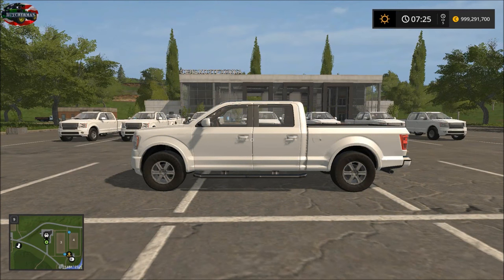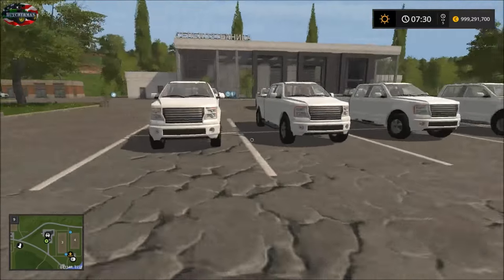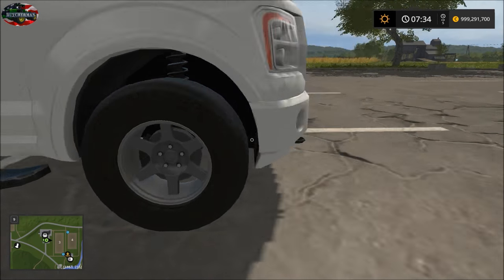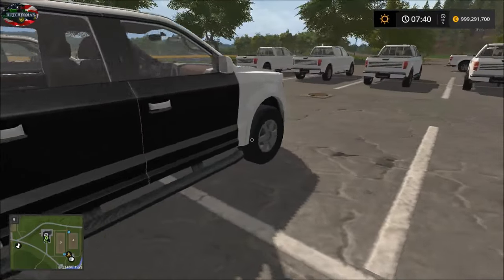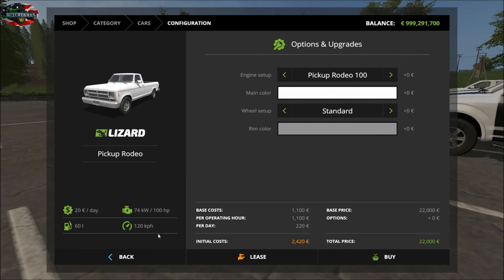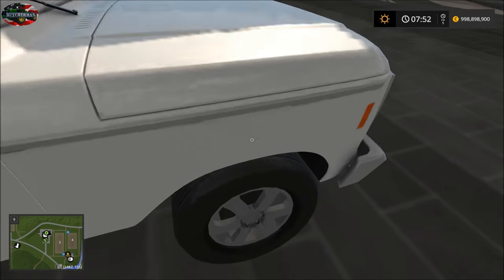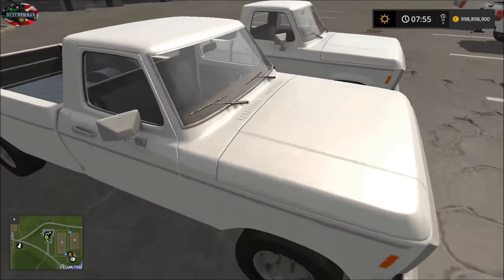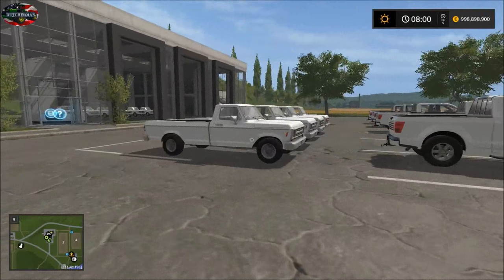Farming Simulator 17 Lizard Truck Options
Music
all music is from: